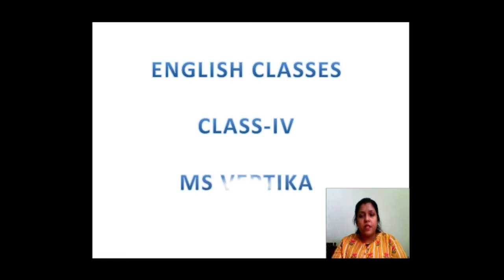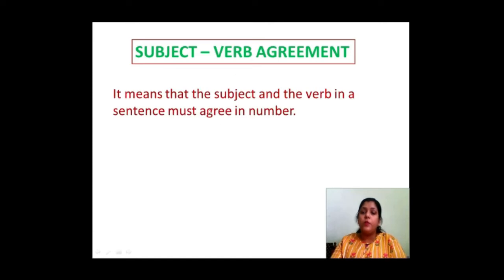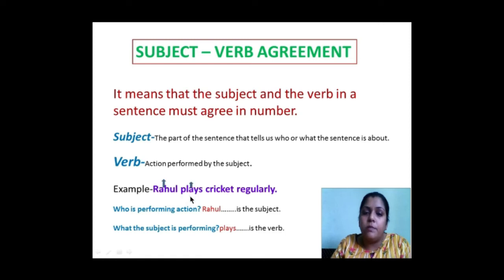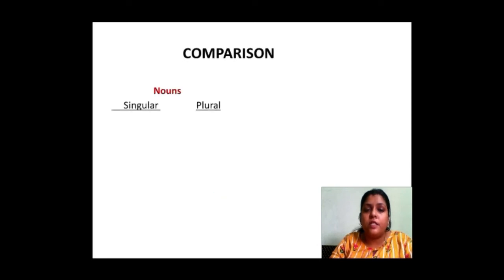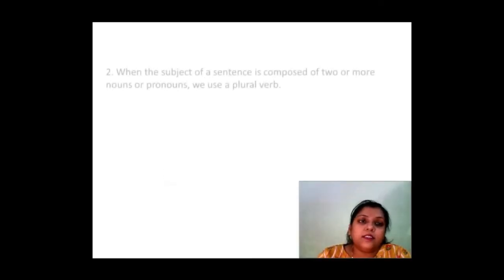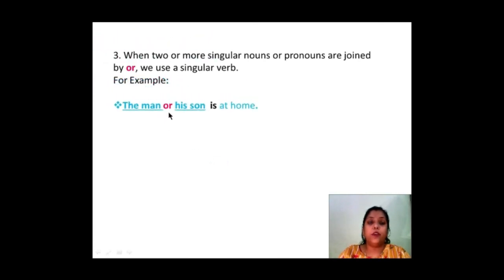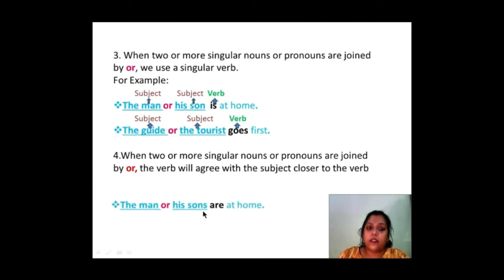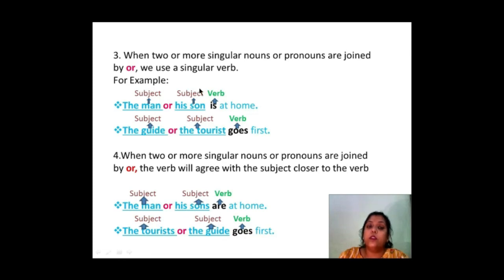Subject Verb Agreement I